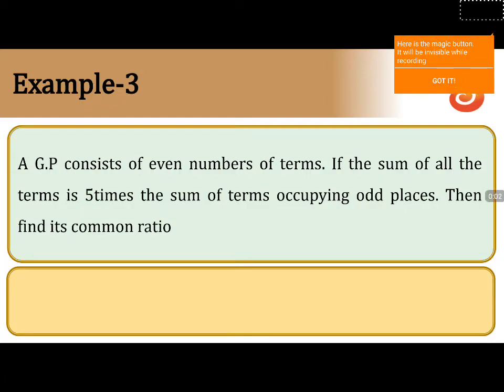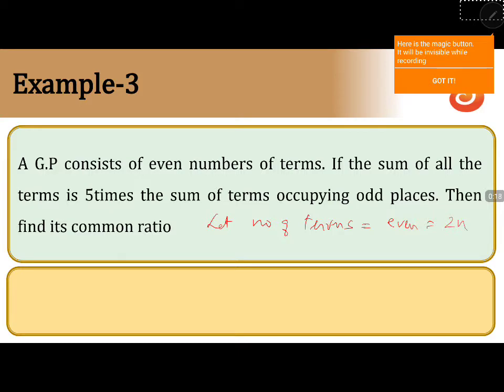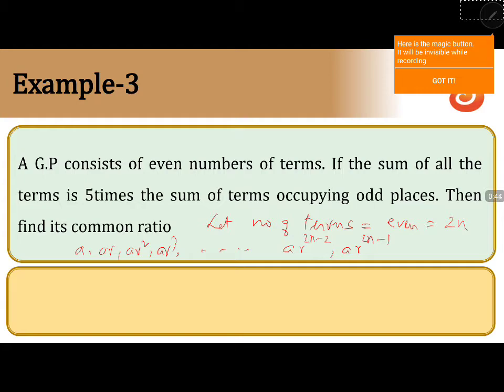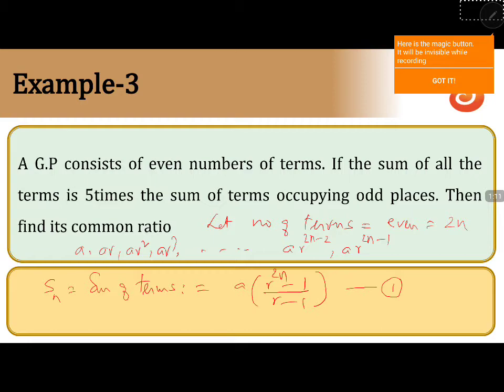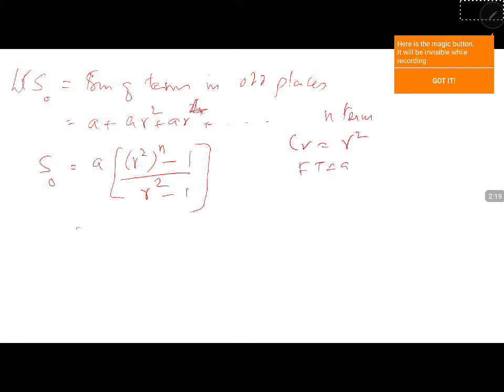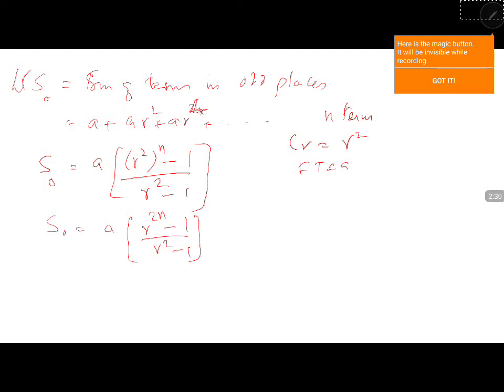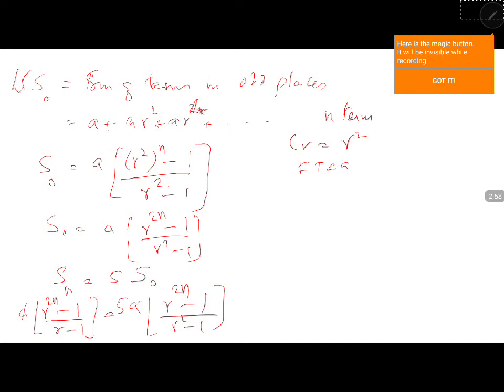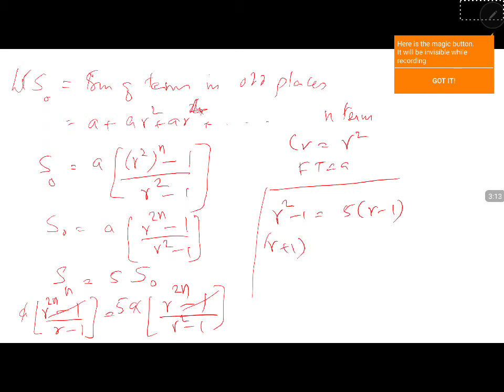PU 1 | May Batch | Maths | Sequences and Series | Lecture 07 | Slide 11 | EX 3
Welcome to Concept Videos for PU 1! This slide will explain Example 3 of Sequences and Series. We are sure you will have an effective learning experience.